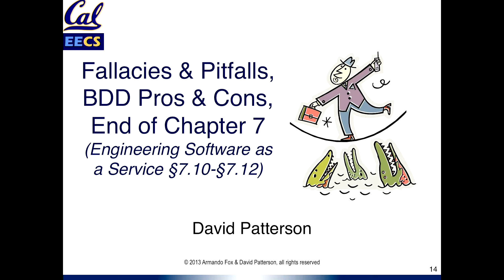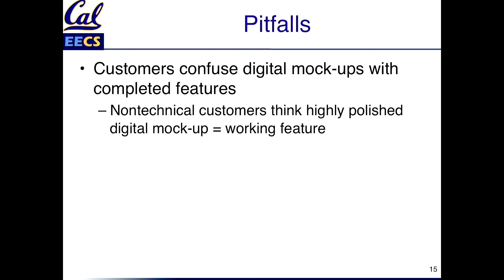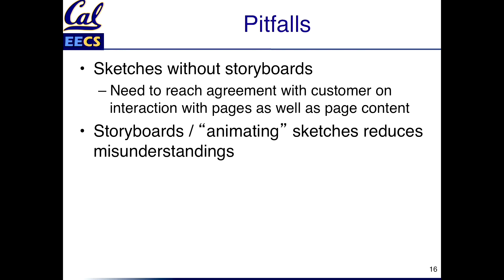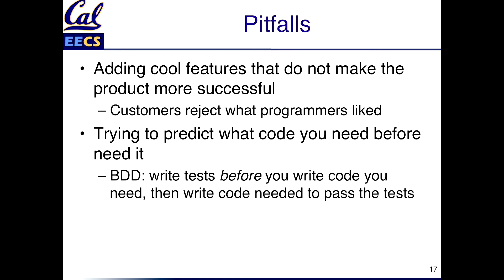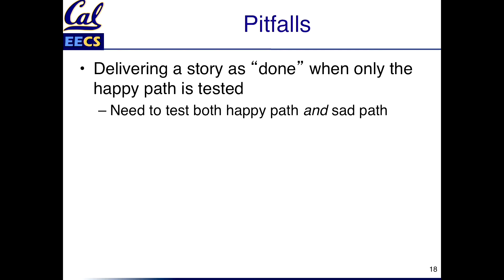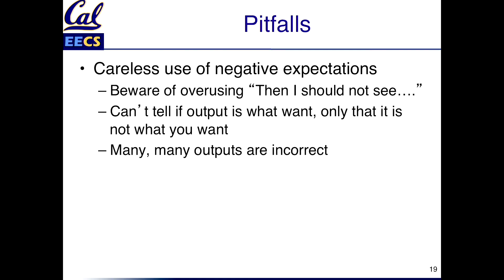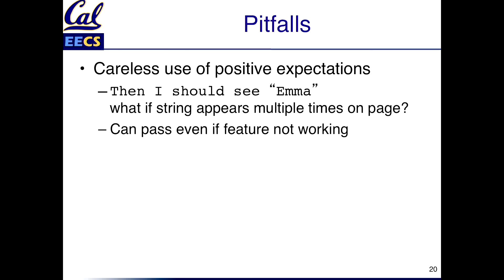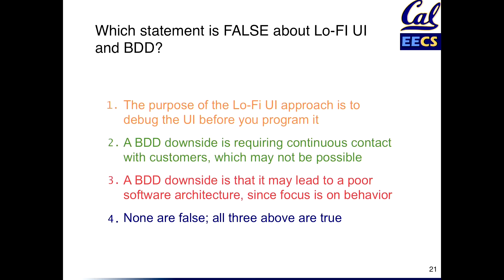CS169 v13 w5l2s4